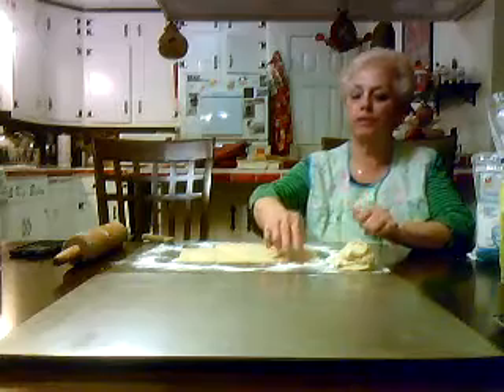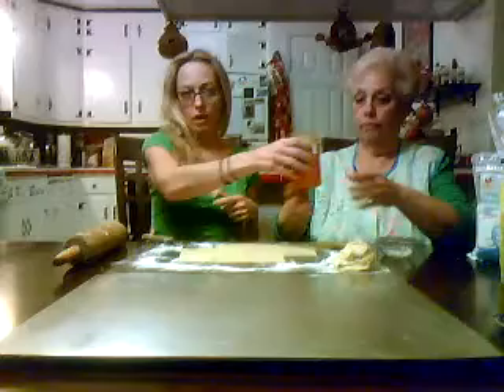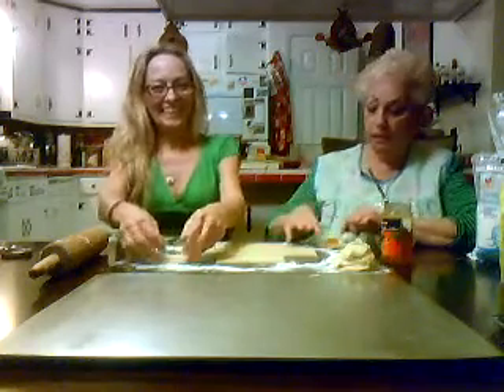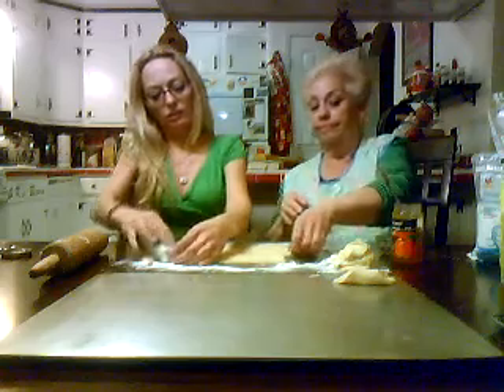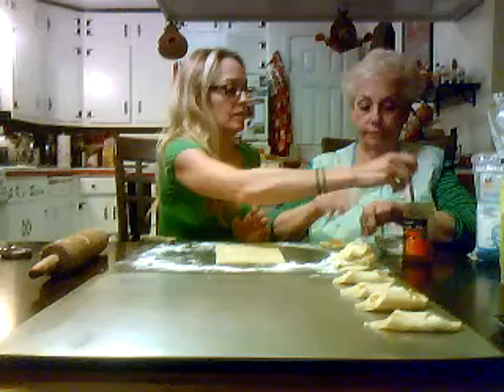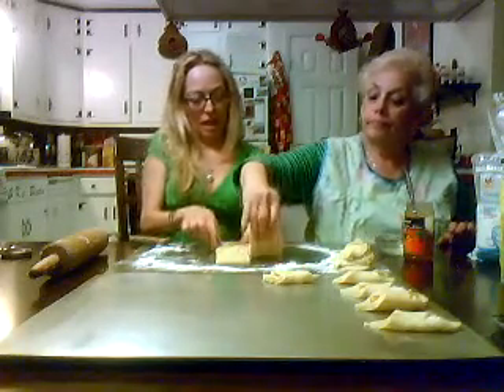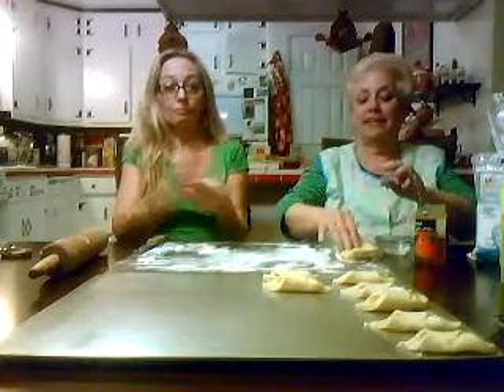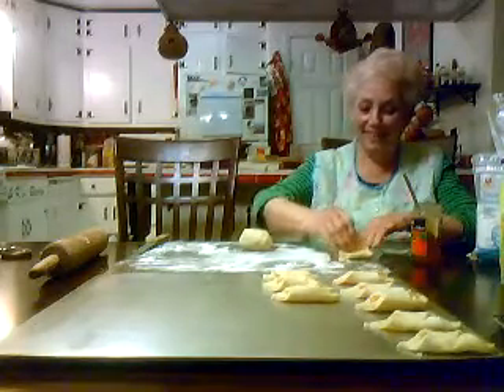Kolaczki Cookies The 2nd Time Around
Marie and Kim make these fabulous cookies...again!  They are SO well worth it.